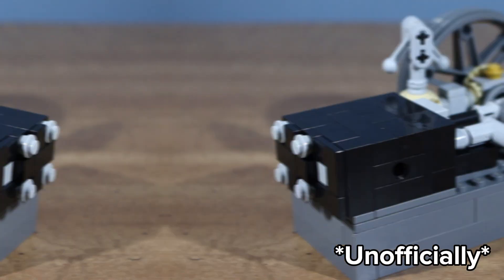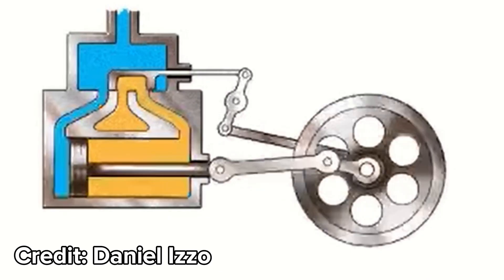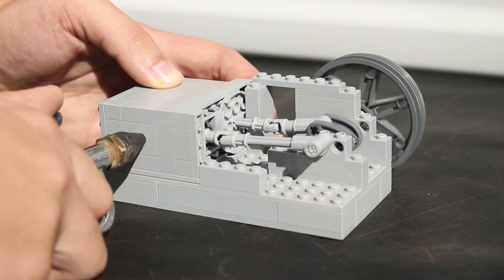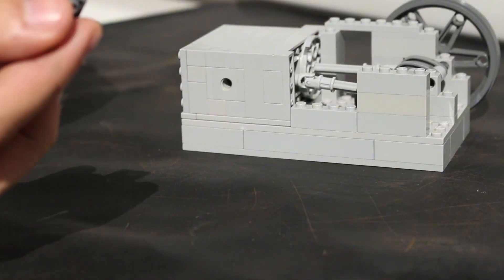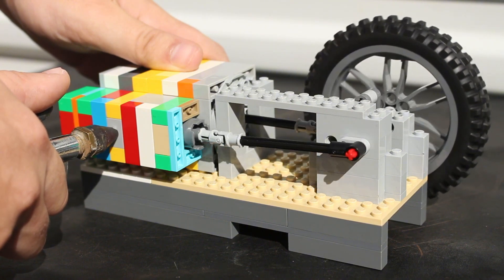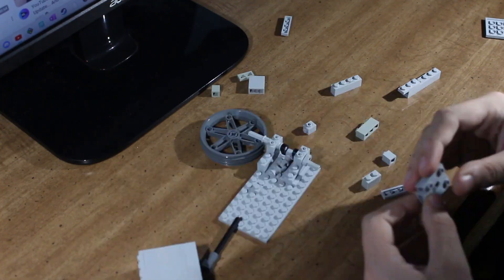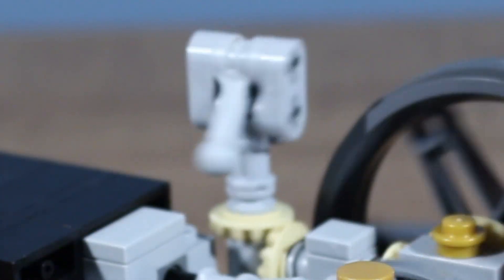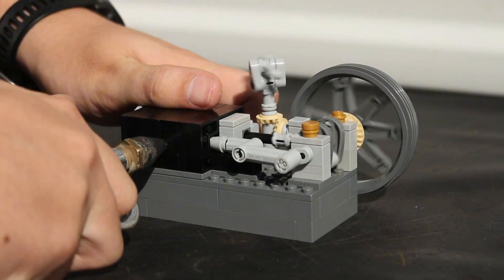The WORLD'S SMALLEST Double Action LEGO "Steam" Engine!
I wanted to build a double action LEGO steam engine. But when I did that successfully, I went even further, and made the world's smallest one (unofficially)!